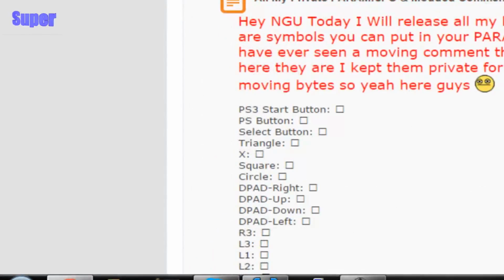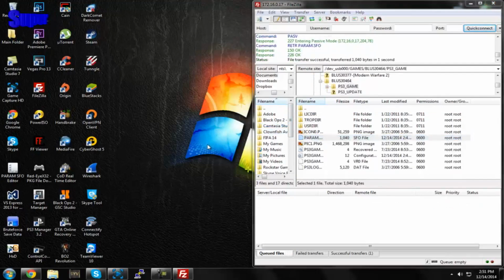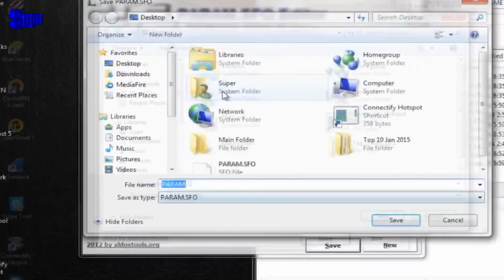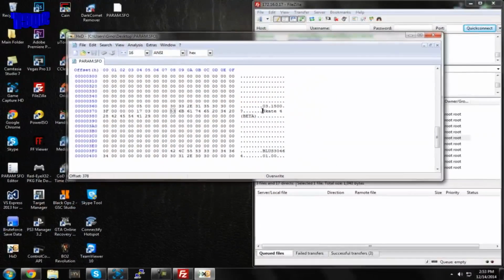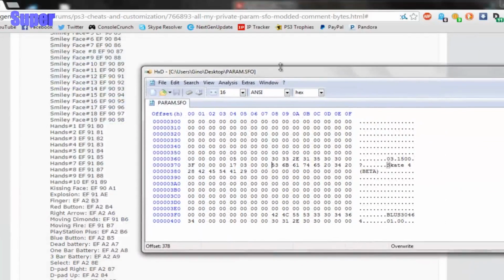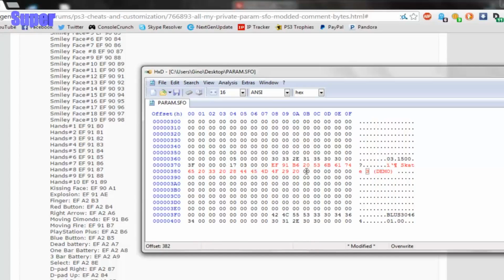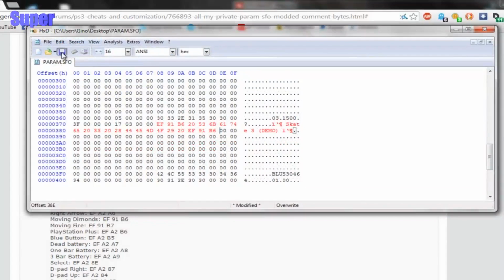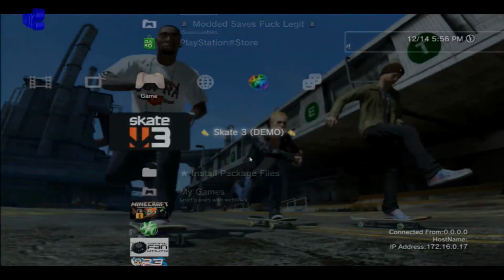How To Edit Your PARAM.SFO (Rename Game Name) - Add Moving Symbols !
☁ Read Under Teh Clouds ☁

Yo Guys this is Super bringing you guys a tutorial on how to edit you game name and add certain symbols to your sfo. I made a tut on this before but it was bad :| so heres the updated version Cheers!!

Intro : Hoodie Allen - No Interruption
Main Song: Ganja man - Dub Terminator remix
Outro : Lil Jay - No Smoke

-Stay Dope.

NOTE: This Description Layout is made by me any other user using this description layout is subject to copyright.